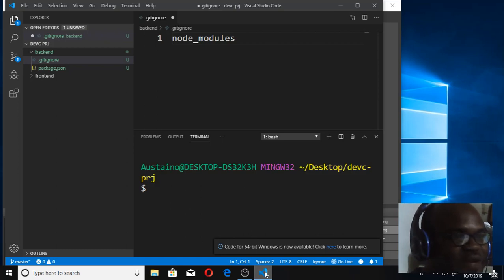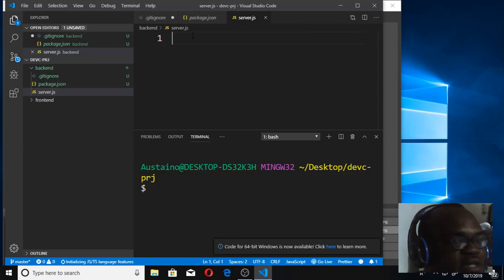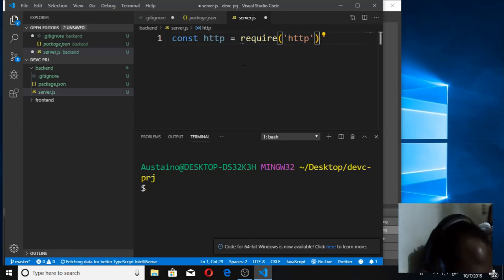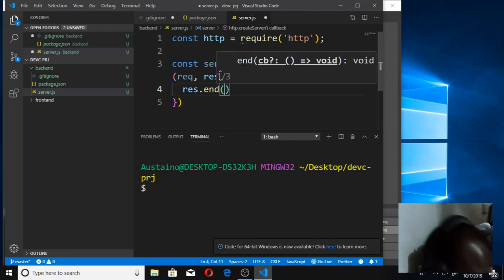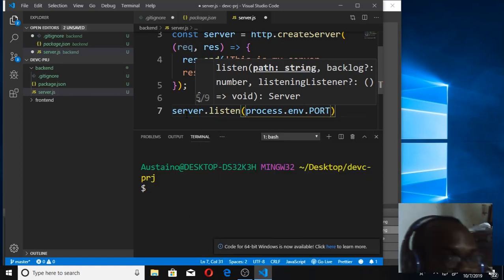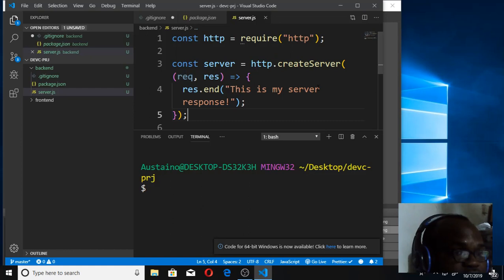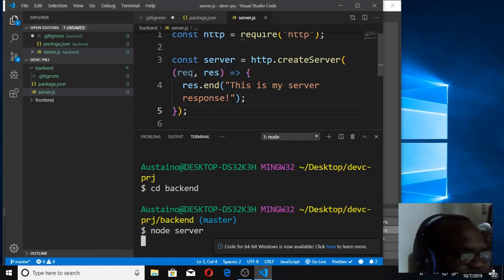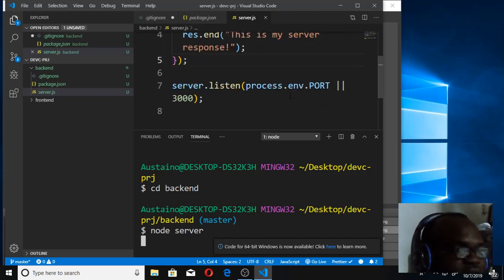Andela DevC 06 and 07 Starting a Basic Server, Server.js